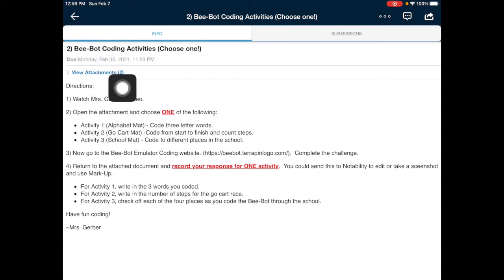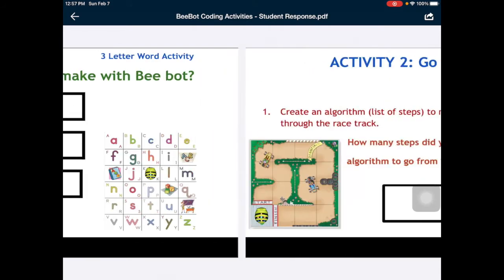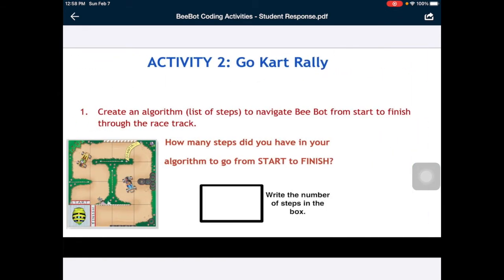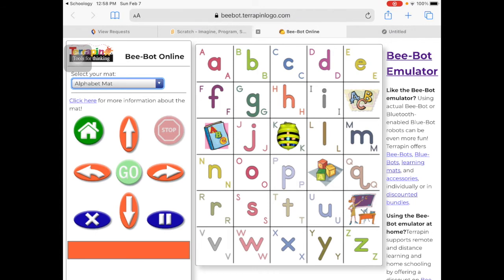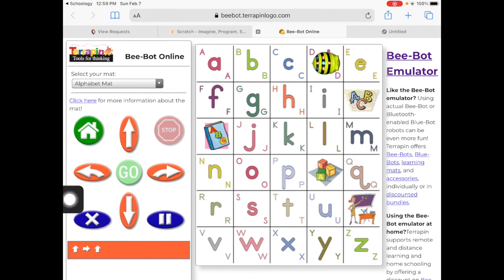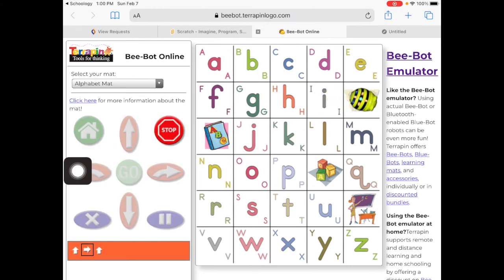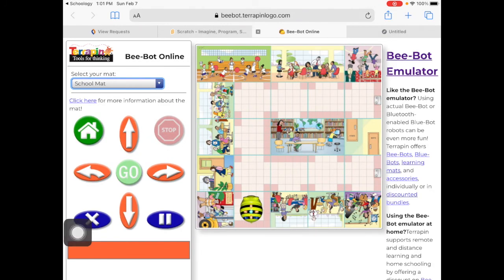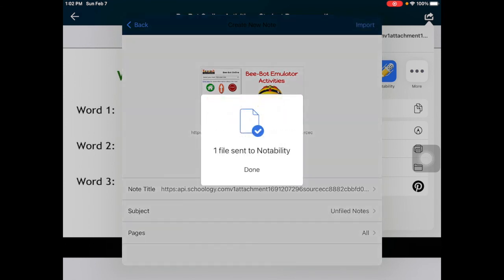Library Lesson 6 - BeeBot Coding (2nd)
This lesson is for 2nd graders.  You will be given specific challenges to complete on the BeeBot coding website.